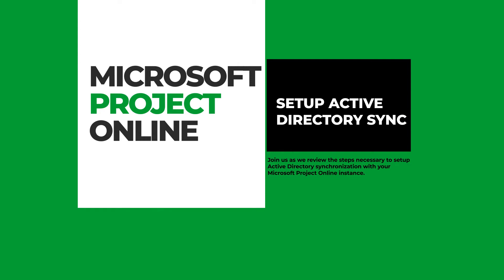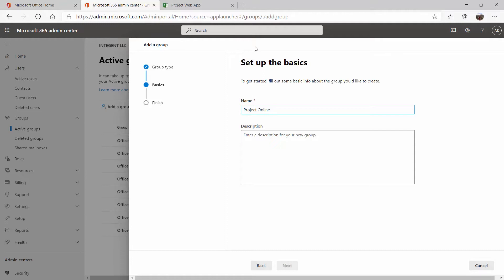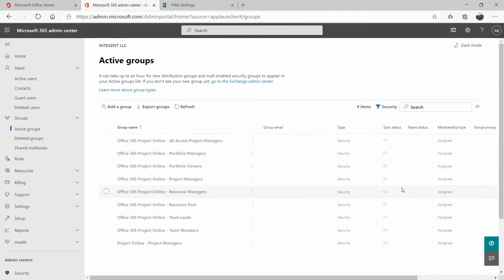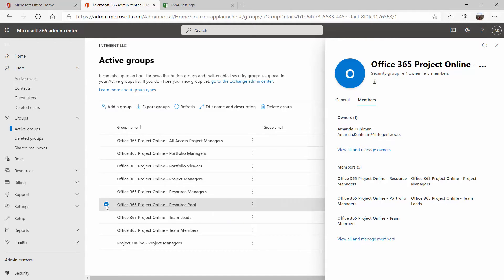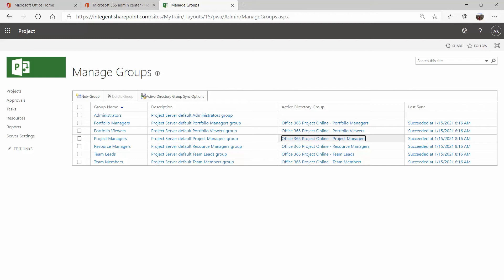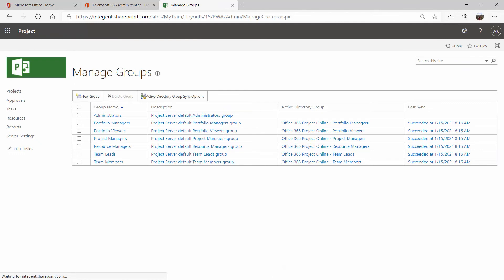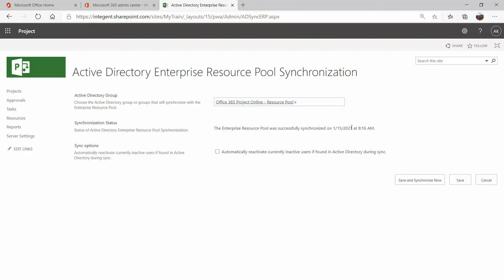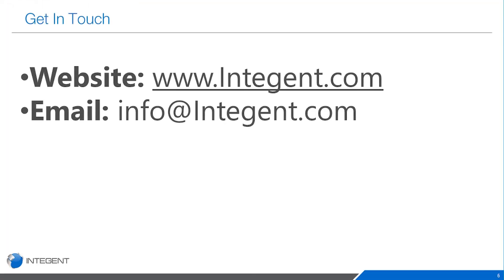How to set up Active Directory synchronization with Microsoft Project Online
Setting up Active Directory synchronization with Microsoft Project Online helps System Administrators simplify the maintenance of adding/removing user access to the Project Online system.  The Active Directory Sync will add users to Project Online in order to provide access to Project Web App and more, as well as allows users to be assigned as Resources on project.  Before we get into the sync, lets talk just a bit about Active Directory.

Active Directory (AD) is a directory service that allows administrators to security IT resources, as well as manage them.  AD stores various information about objects such as users, groups, networks, applications, and much more.  A huge feature of AD is to create and store users, and provide them access to desktop computers, laptops, applications (many), servers, and much more.

Each and every day, in an organization that uses AD, every user is using AD.  AD provides users access to many applications across networks.

Active Directory Groups

AD Groups are used to manage sets of many objects.  Such as Project Managers in Microsoft Project Online.  Instead of the administrator specifying permission for each Project Manager individually, the admin will apply the permissions to a group and add each Project Manager user account to that group.  In this way, maintenance is not only simplified, but also less prone to human error.

Active Directory Synchronization with Microsoft Project Online

The theory behind the AD sync with Project Online is that the system administrator will create security groups in AD that align with the security needs of Project Online.  Meaning, an AD group will be created for Project Managers, one for Team Members, one for Portfolio Managers, and so on.  The system administrator will then add the users to each group based on their role in Project Online.  One these groups are complete, the groups will be used to synchronize the users contained in them with corresponding groups that are setup in Microsoft Project Online on a scheduled basis.  This makes maintaining enterprise resources and enterprise users with the project management tool much more simplified.  Meaning, in order to add/remove a resource manager, team member, or any other resource or user with Project Web App, the administrator need only add/remove users from the AD groups.  The scheduled sync will automatically add/remove the users access from Microsoft Project PPM.

The sync ultimately allows users to see project portfolios, access MS Project when connecting to Microsoft Project Online, and more.  Access to all of Microsoft Office is handled via a domain controller in which azure active directory or some other AD sync is specified.  Both Project Server on premise as well as Microsoft Project Online have the capability.  In some cases there may be additional install and configure options to set.

In this video, we will walk through the entire setup of Active Directory synchronization with Microsoft Project Online.